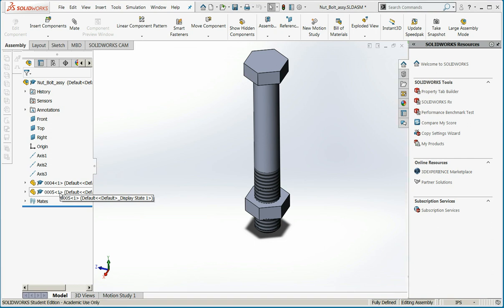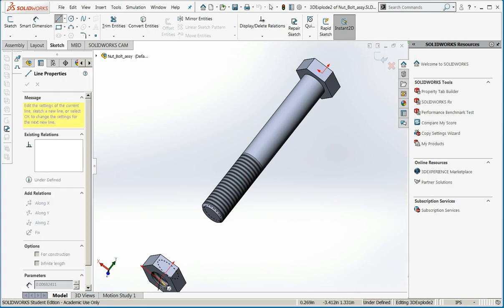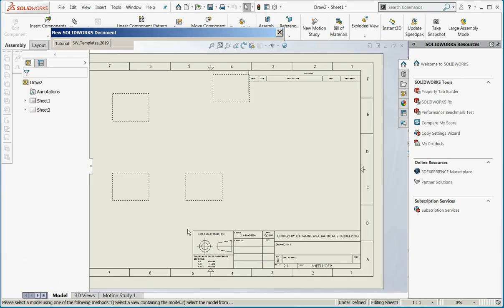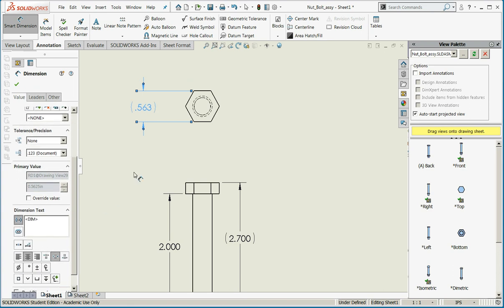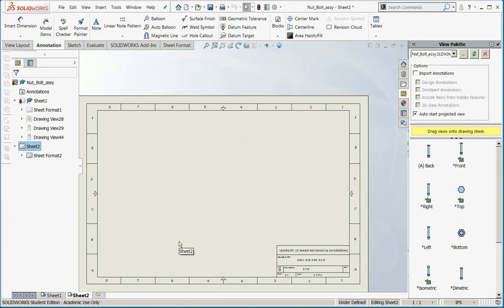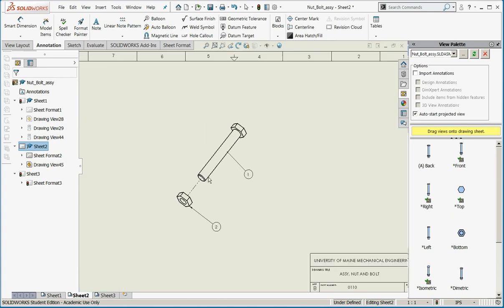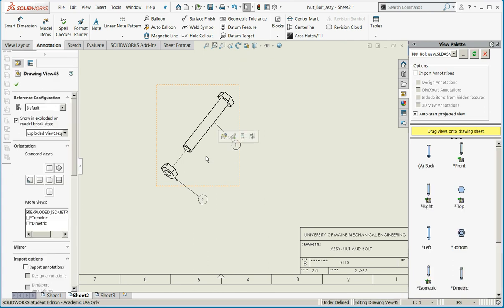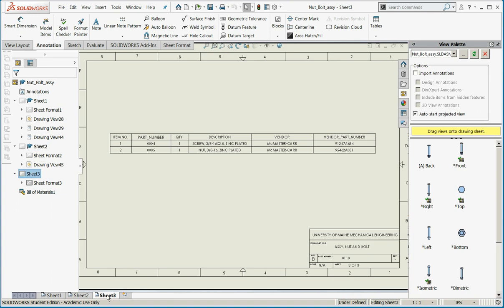Solidworks - Assembly Drawings